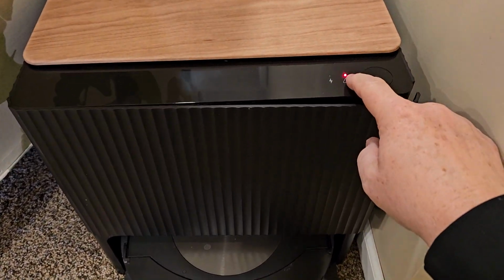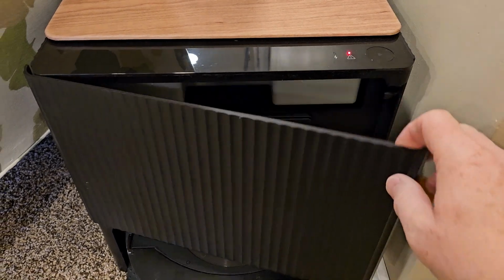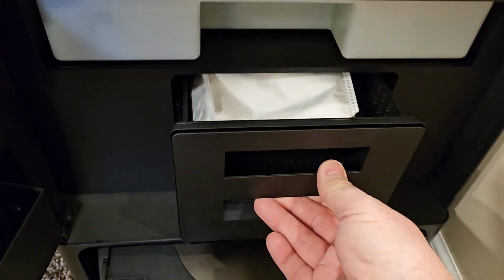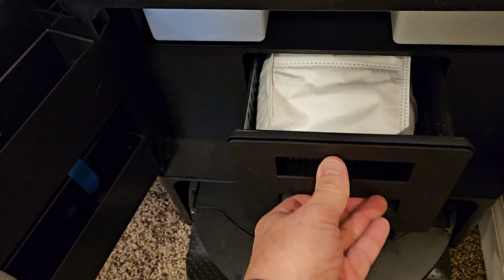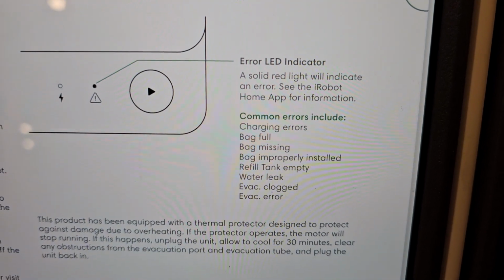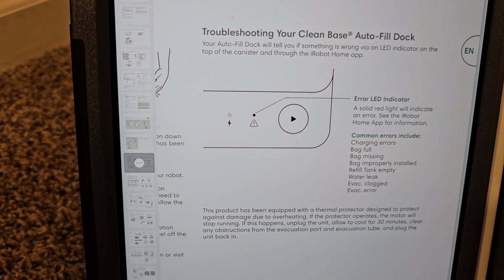How to fix if red light on irobot roomba j9+ is on.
Red light comes on if bag compartment is missing a bag, full, or not pushed in all the way.